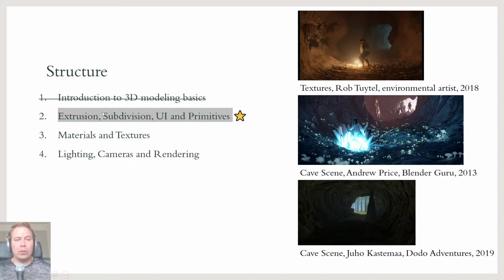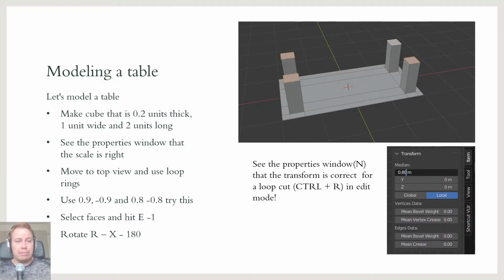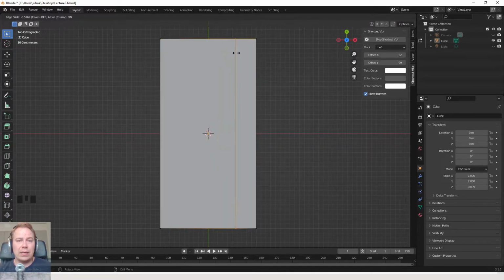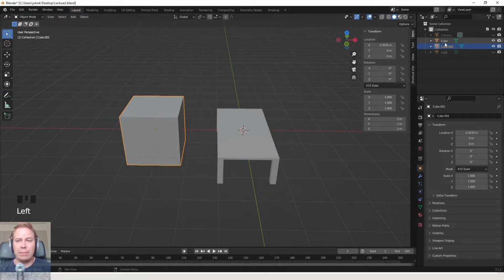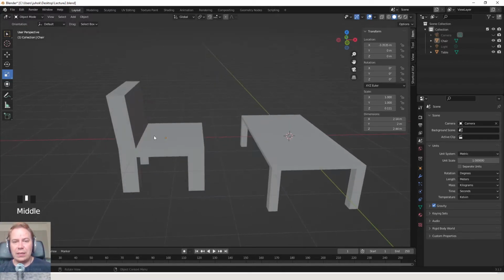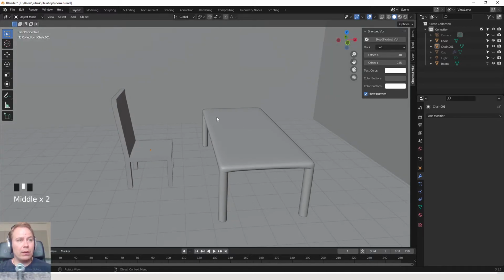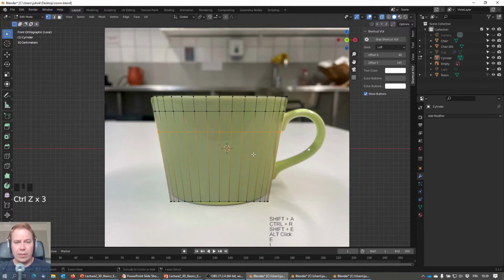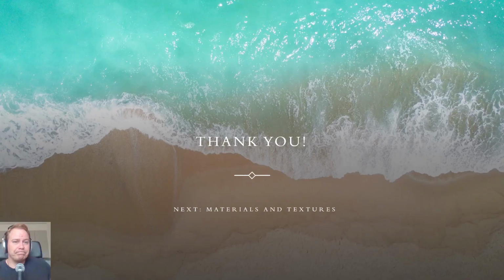3D Modeling with Blender Lecture 2: Extrusions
2nd workshop:

Duplicating objects –snapping –set scale manually in the properties
• Continue primitives and the UI
• Centering the object
• Modeling a basic table and a chair
• Modeling a simple object –Modifier –Subdivision surface